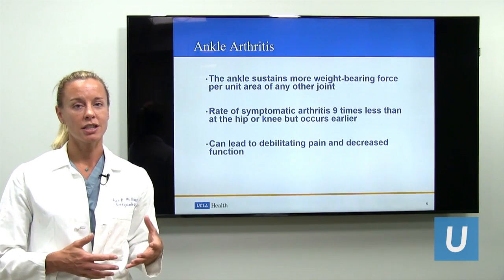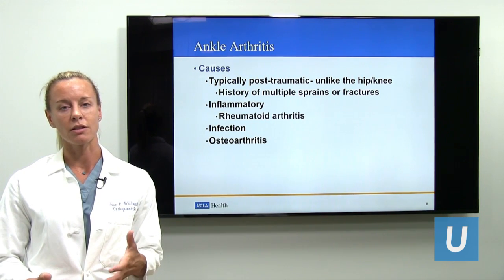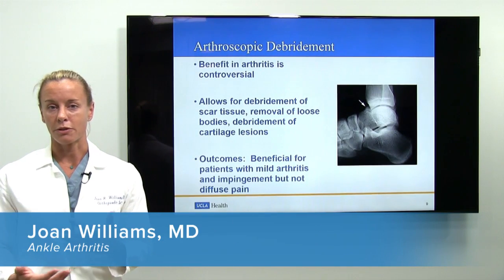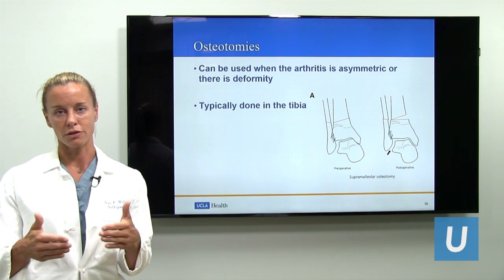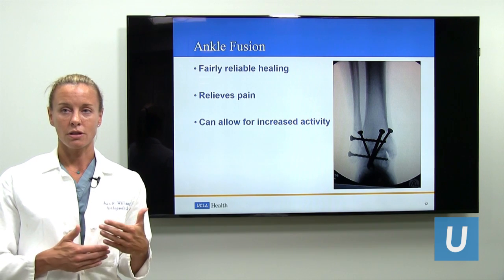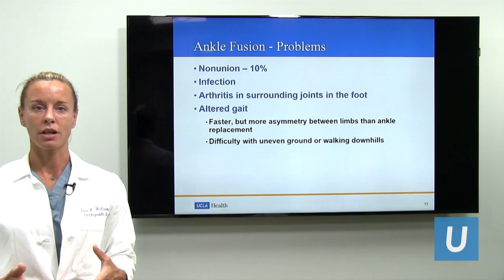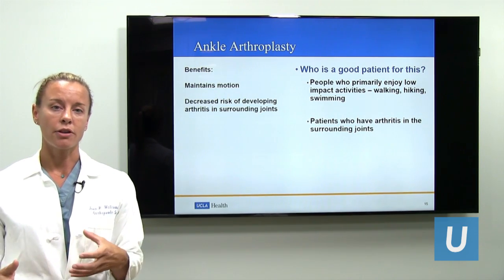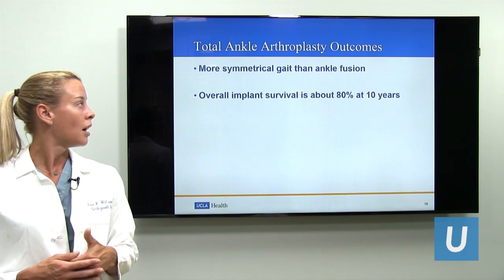Ankle Arthritis | Joan Williams, MD | UCLAMDChat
UCLA orthopaedic surgeon Joan Williams, MD, offers an overview of ankle arthritis, common symptoms you might experience, and early treatment options that can help slow the progression of the disease.